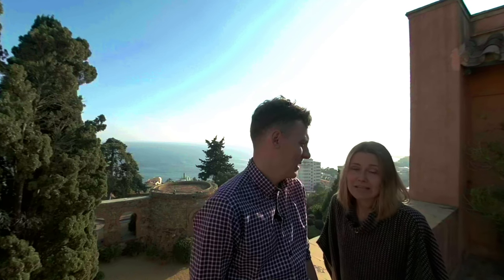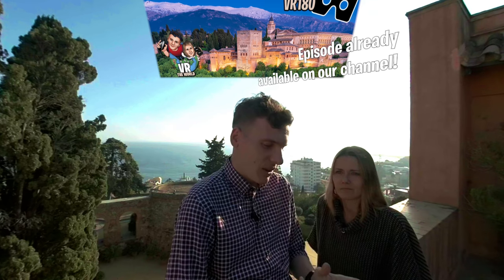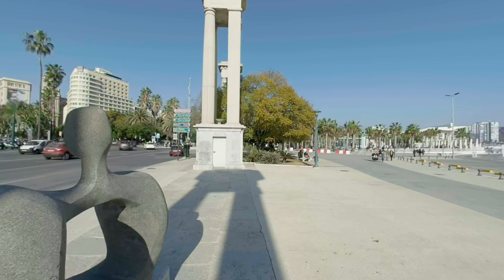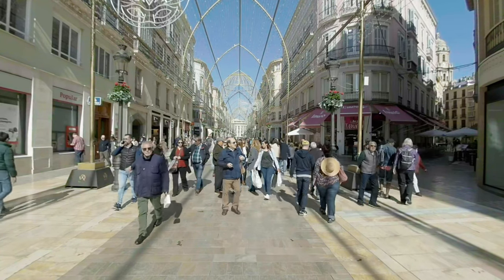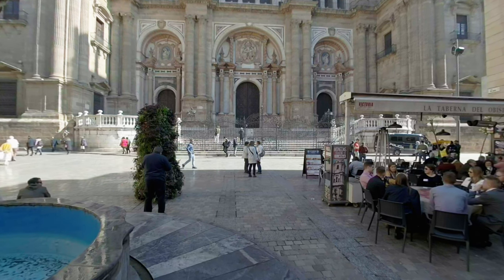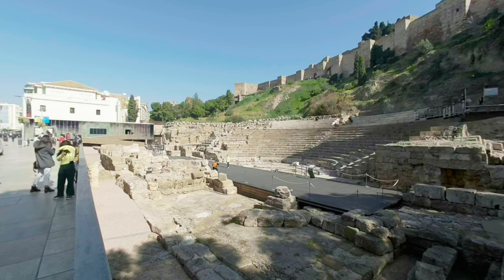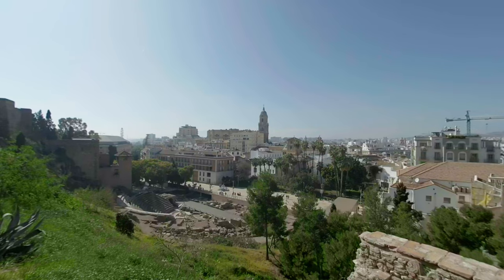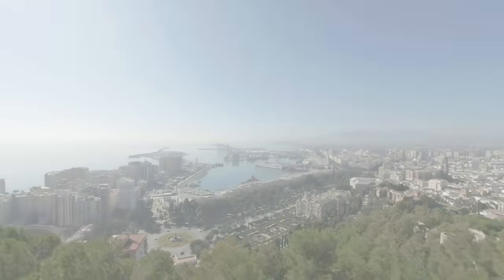VR in Malaga | VR180 3D vlog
Malaga located in Andalusia, Spain, is one of the oldest cities in Europe! It's also an important tourist destination, known as "the capital of the Costa del Sol". An estimated 6 million tourists visit the city each year. The Málaga harbour is also the second busiest cruise port of the Iberian Peninsula.

You should also see Catedral de la Encarnacion de Malaga, Teatro Romano and Alcazaba.

Enjoy the VR trip!

*Our vlogs are dedicated to VR headset users. You can also feel the 3D using a cardboard and your smartphone.